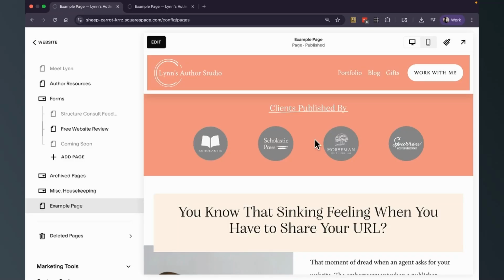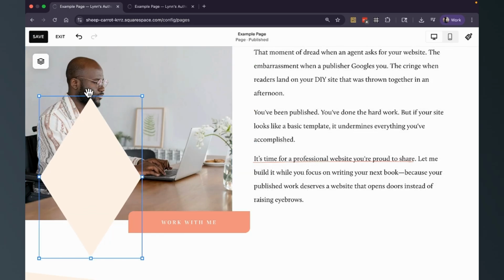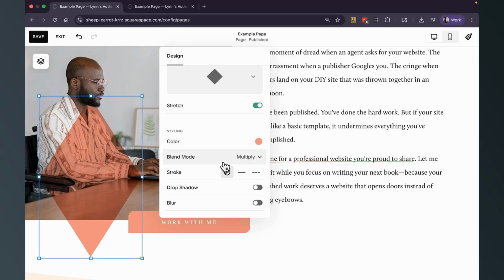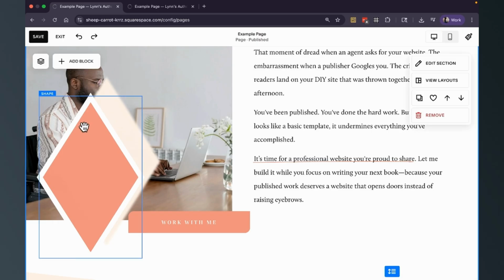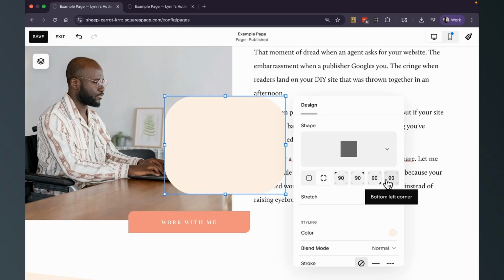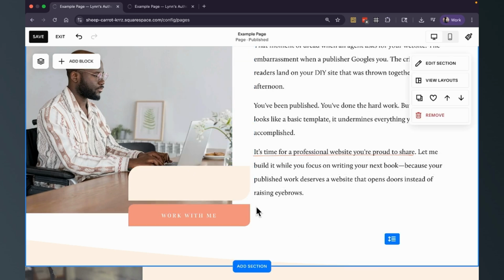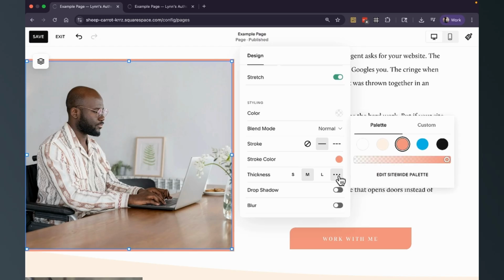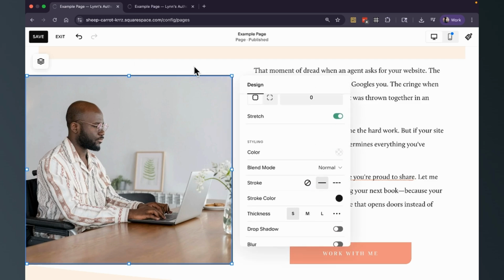How to Edit Shapes in Squarespace